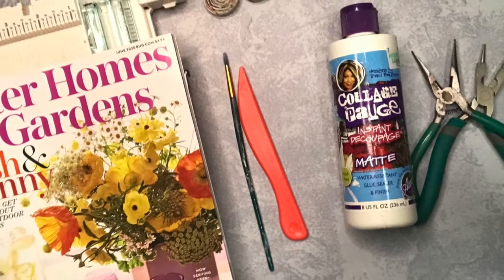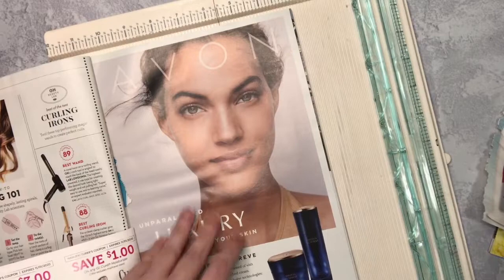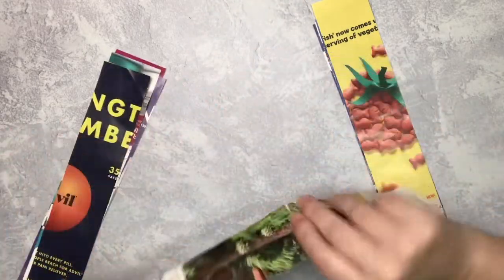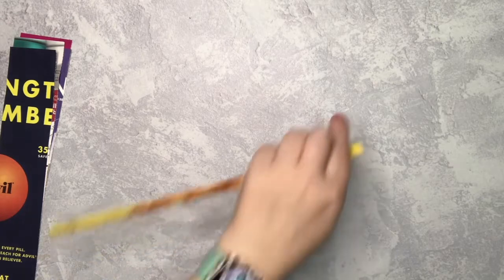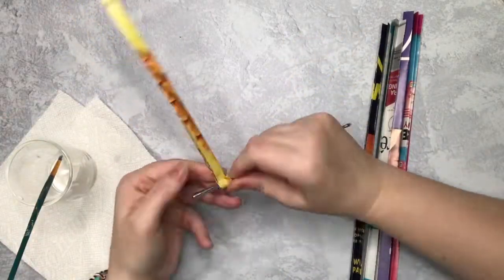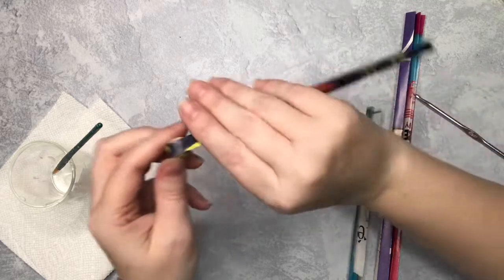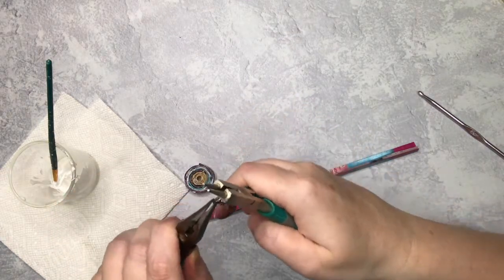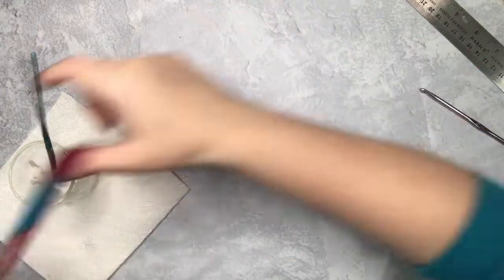Upcycle Crafts - Rolled Paper Earrings from a magazine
Follow along as I use old magazines to create rolled paper earrings!